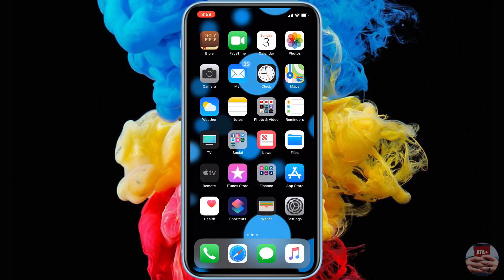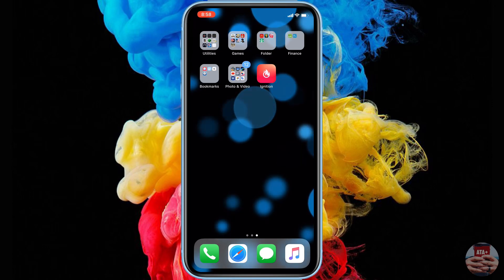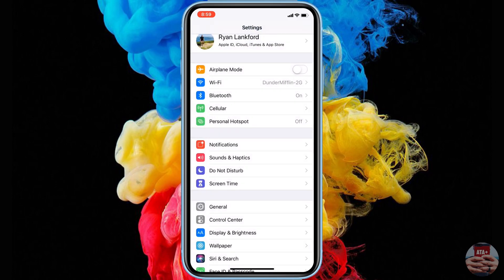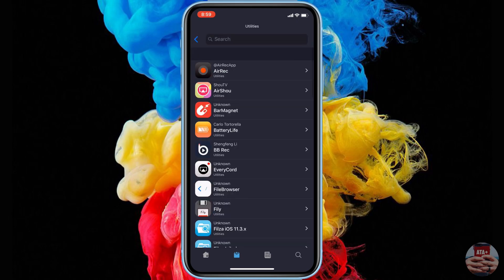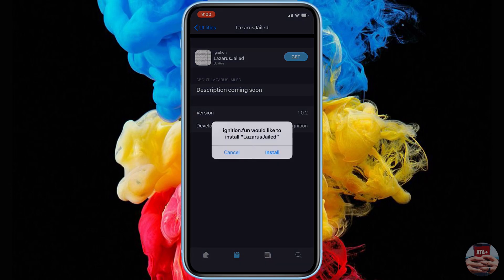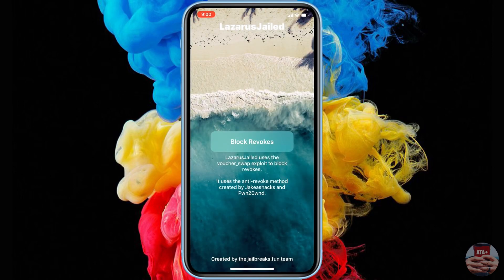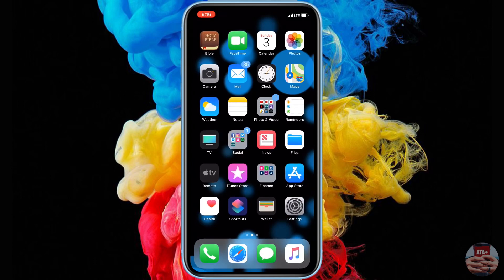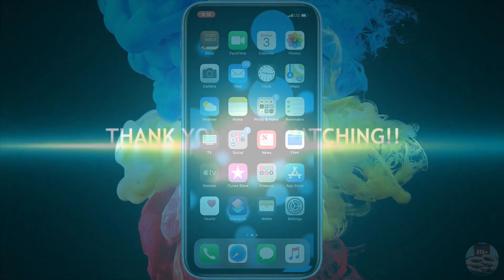HOW TO BLOCK APPS FROM BEING REVOKED! NO JAILBREAK RUNNING IOS 12! PART 1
Hey Guys, here’s a quick video on how to stop apps from being revoked! Working on iOS 12 with no jailbreak!